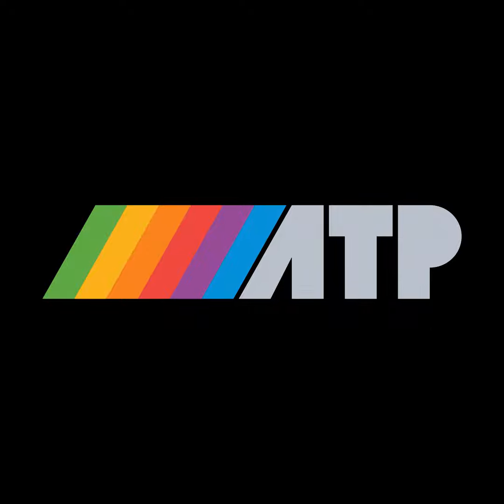3: Conditions Led To Freecell